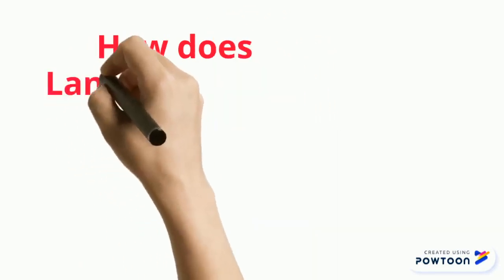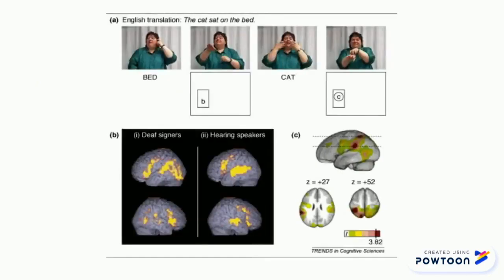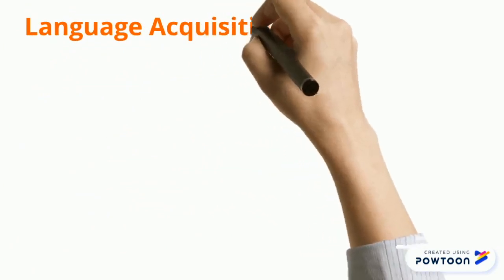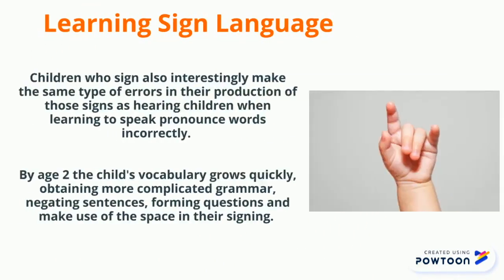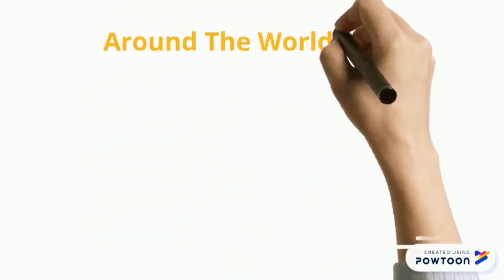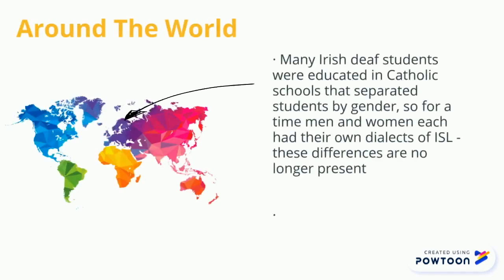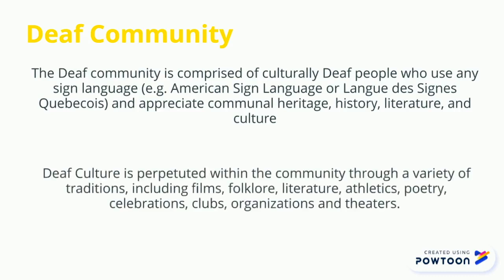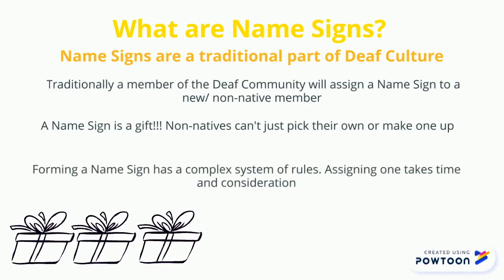Cognitive Psychology Proyect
Sign Language and the Brain.
Bar, Sasha, Futura and Ofelia
Telaviv University